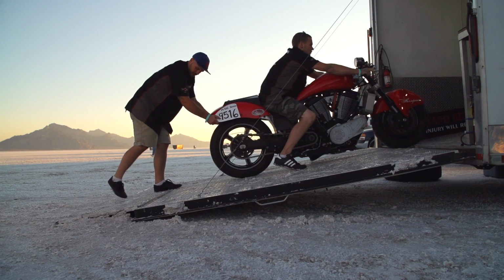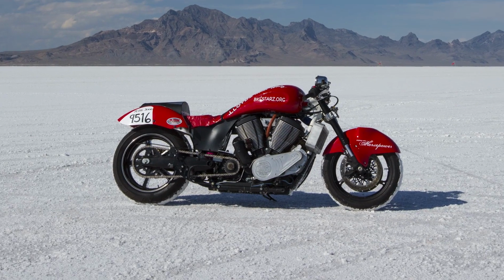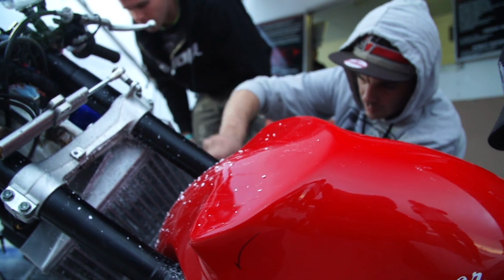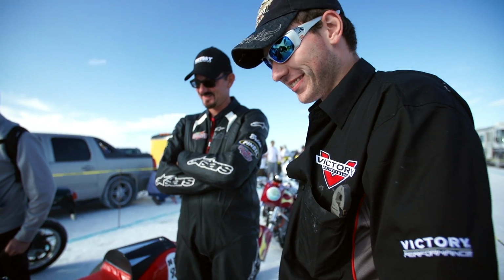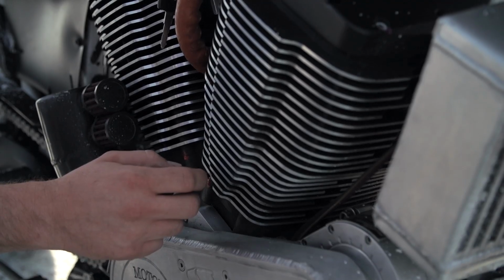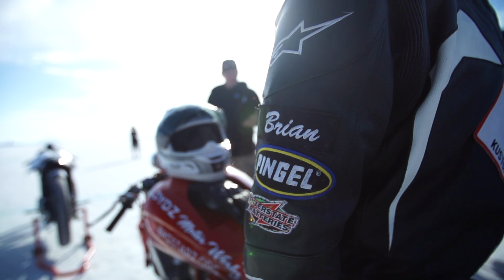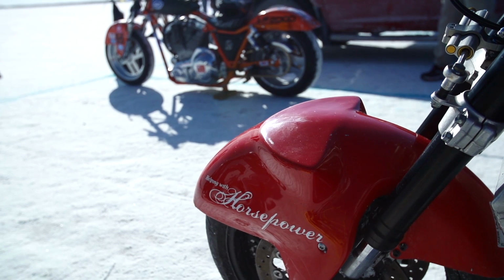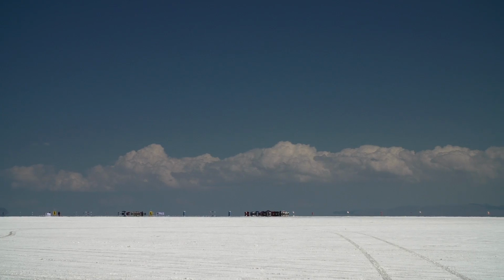Bonneville Salt Flats 2014 - Victory Motorcycles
Watch Lloyd Greer and Brian Klock take on the Bonneville Salt Flats with their Helping with Horsepower Victory Motorcycle. Records were broken, and memories were made.

Ride One and You'll Own One.

Our mission stands:
Build the best motorcycle on the planet. Push them to their limits. Give riders the ride of their lives.